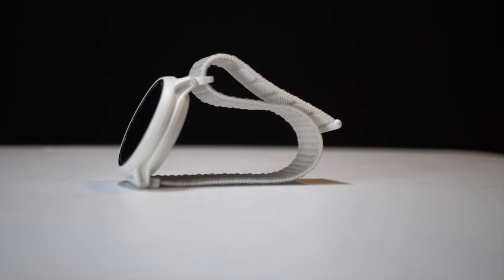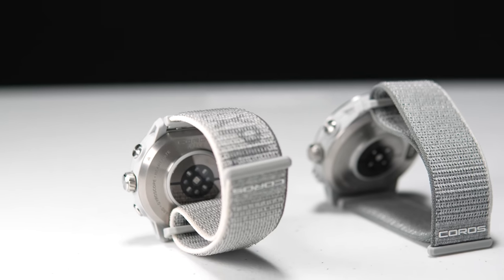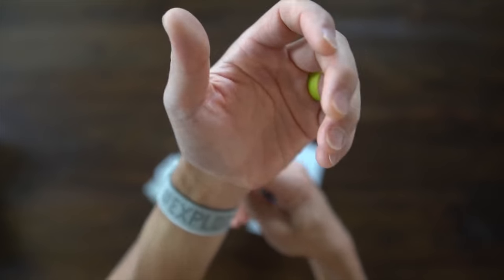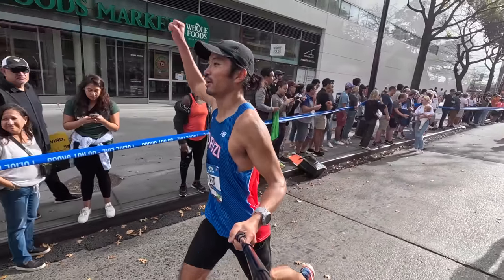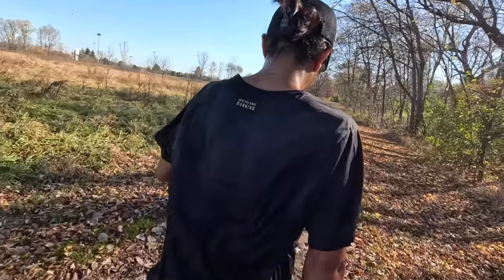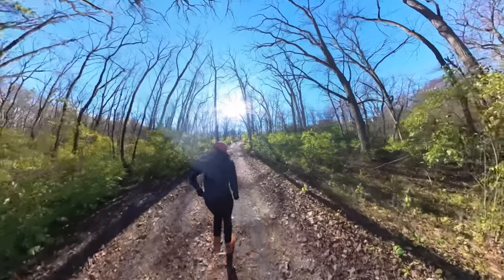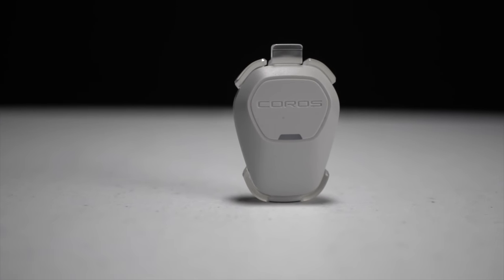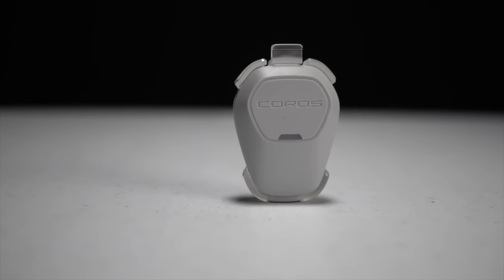Coros Apex 2 / Apex 2 Pro / Pod 2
I tested the Apex 2 during the last weeks of a marathon build and then raced in the Apex 2 Pro for the NYC Marathon with incredible GPS results. These two watches were excellent training and racing companions, striking a near perfect balance between performance, accuracy, and luxury. If you loved the minimalism and price point of the Coros Pace 2 but just need navigation, the Coros Apex 2 or Apex 2 Pro might just be the perfect watch for you.

Also, I spend a bit of time talking about the Coros Pod 2. The one very big fact I neglected to mention is that it is only compatible with Coros watches. (sigh. one day, I will get good at making review videos).

0:00 Intro
0:27 Run testing
1:02 Disclosures
1:26 What Makes Coros Different?
2:16 What is the Apex?
3:12 What the difference between Pro?
3:53 Living with Apex 2 and Apex 2 Pro
7:55 Apex 2 Pro Dual Band test
9:18 Apex 2 for workouts
10:28 Coros Pod 2